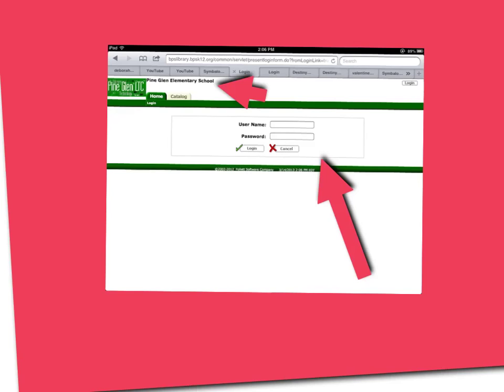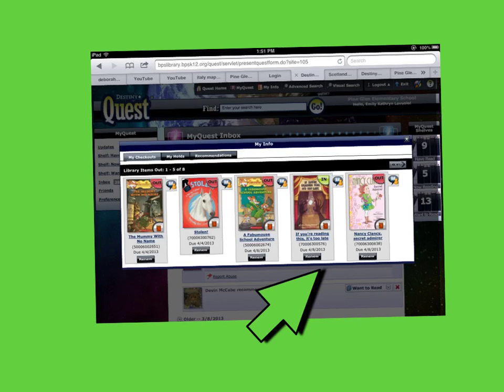How to renew a book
destiny,emily